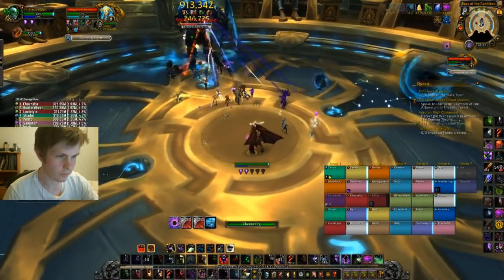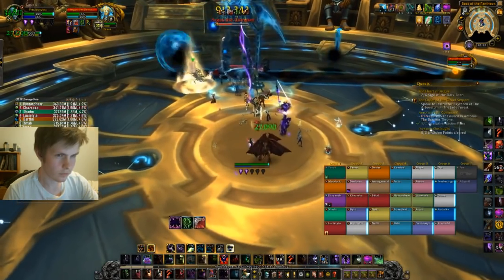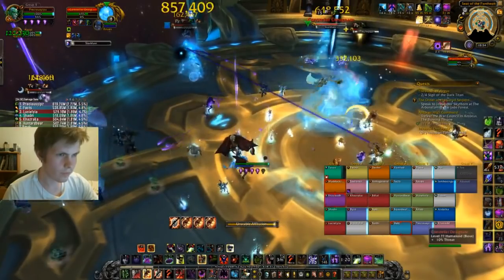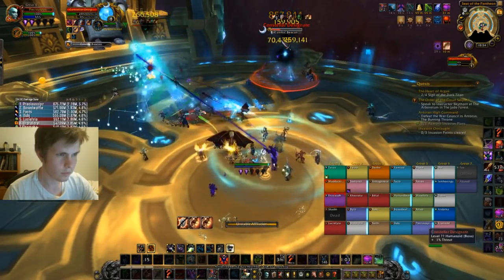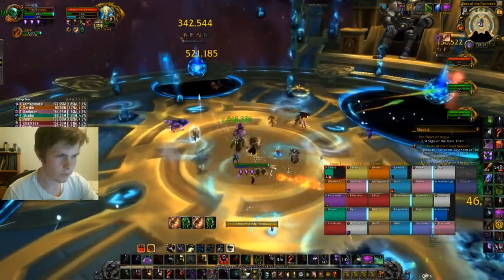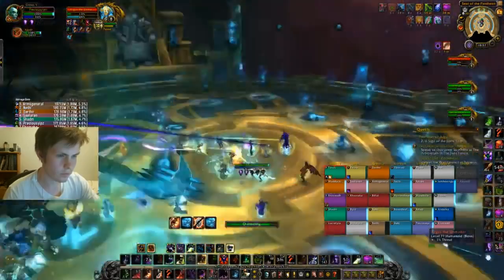Aff lock Argus DPS guide